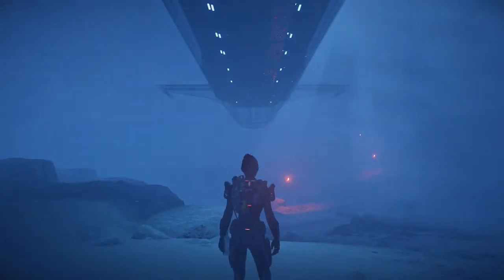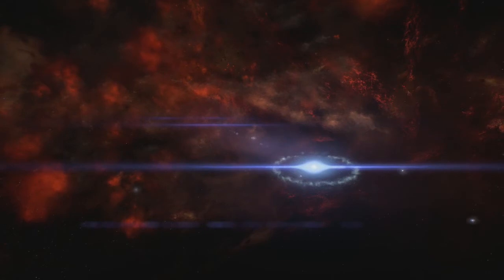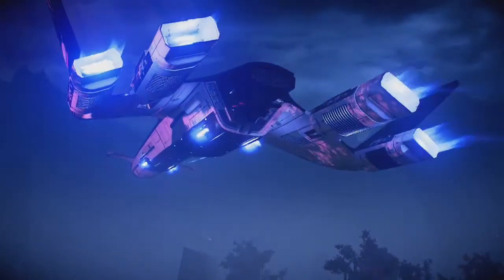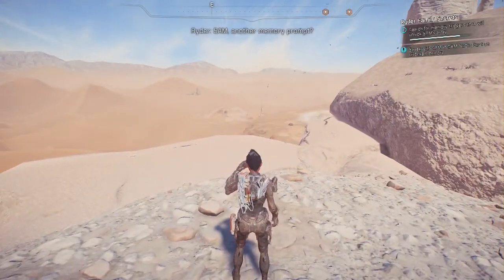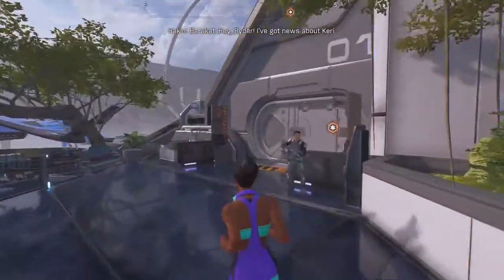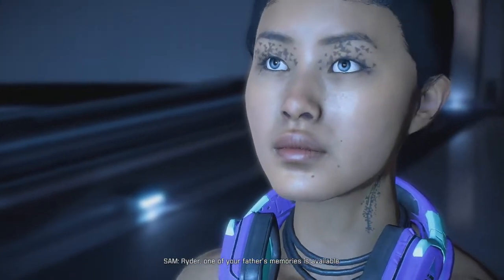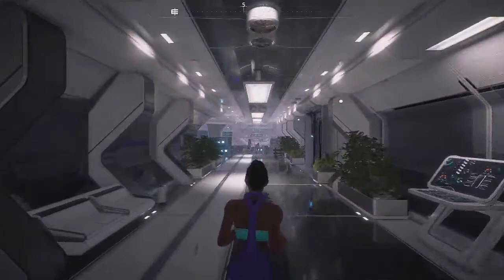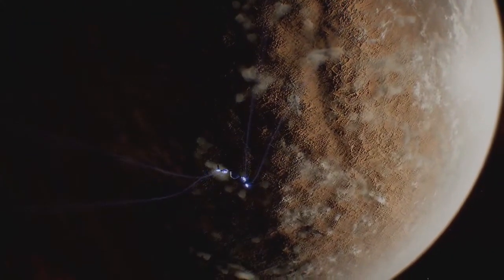Mass Effect Andromeda [Part 83]: More of Mom's Story D:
We also livestreamed this, so its a bit more informal, but I'll be hecked if I was going to try and find those memories by myself :')